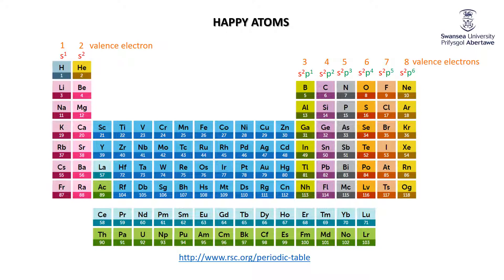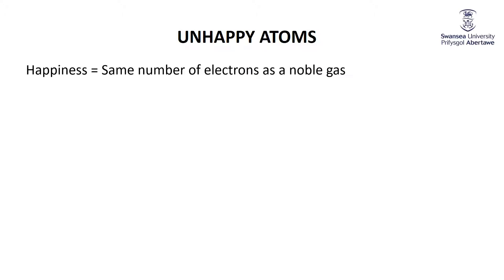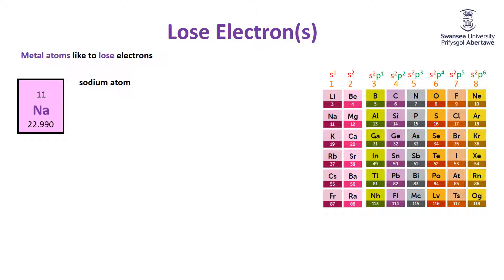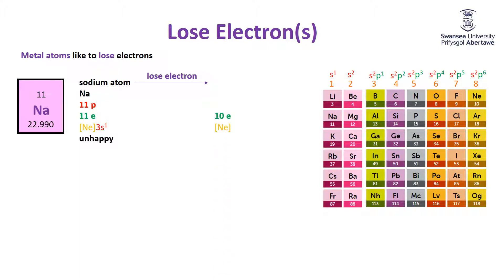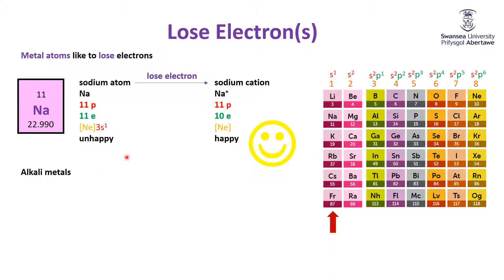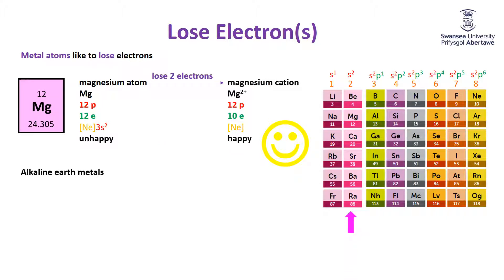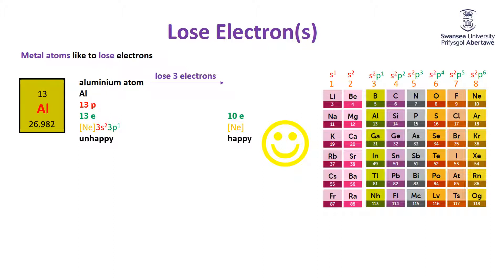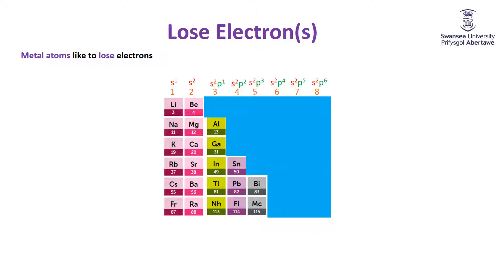Foundation Ionic Compounds 1